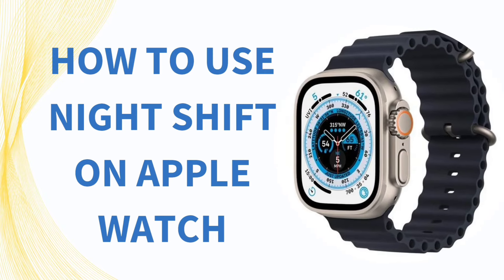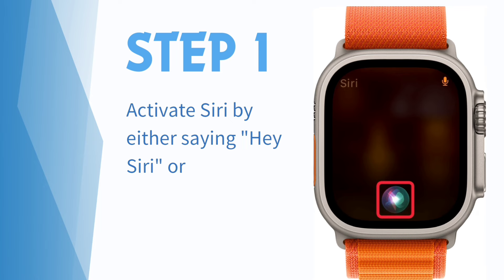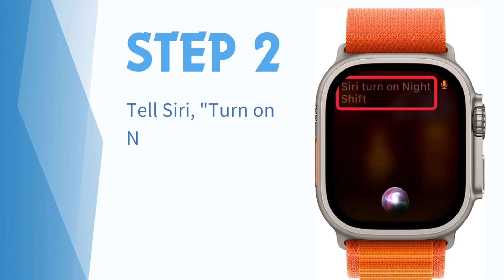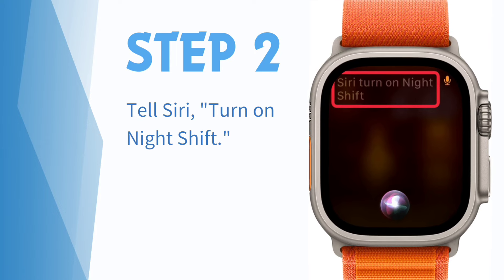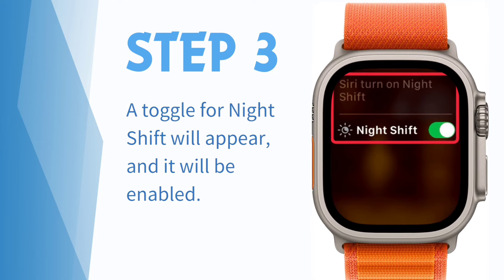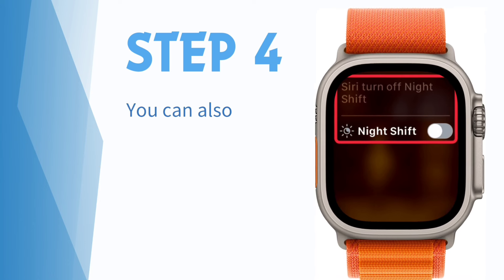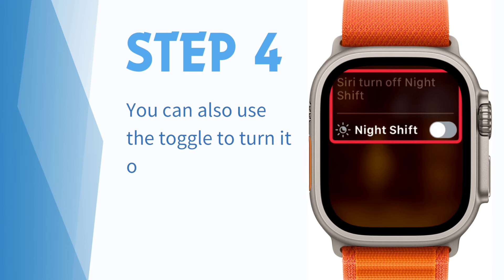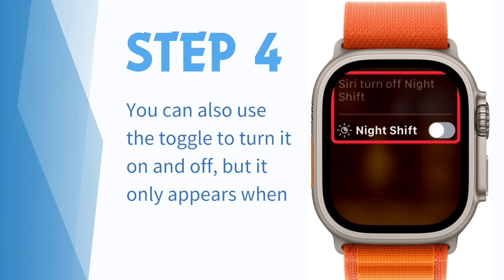How to Use Night Shift on Apple Watch